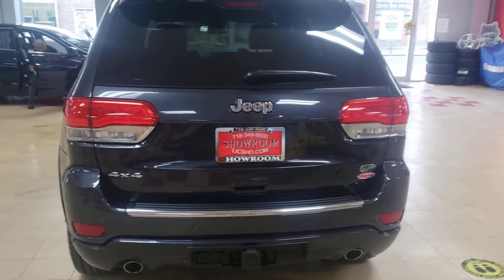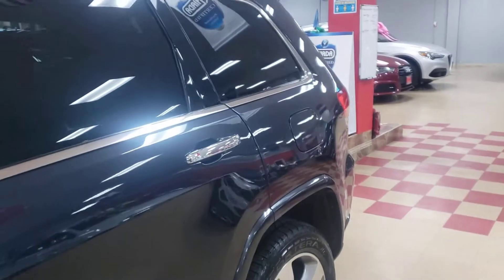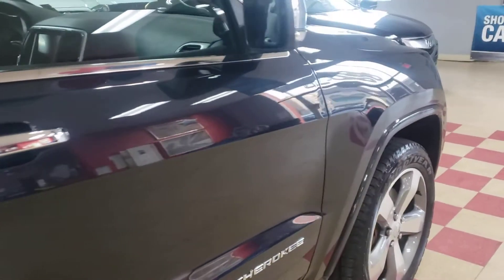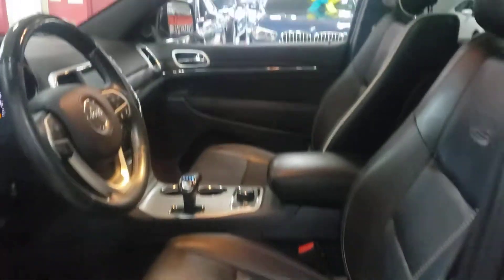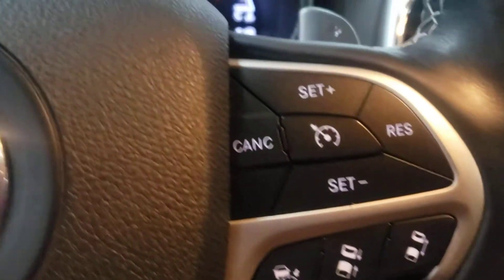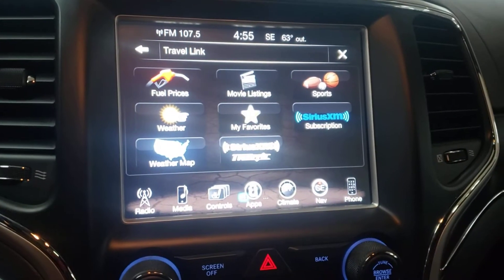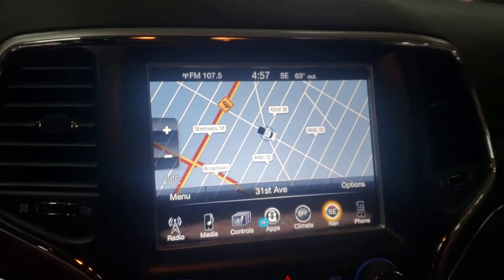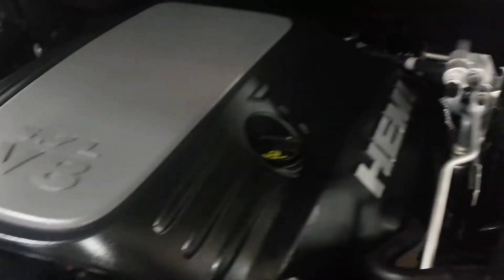2014 Jeep Grand Cherokee Overland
Panoramic Sunroof, Navigation, 8 cylinder